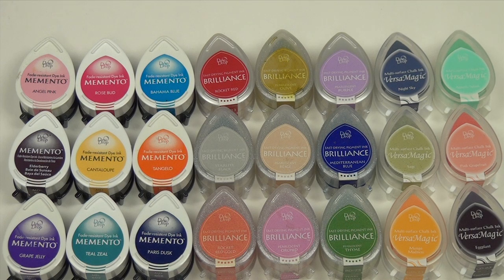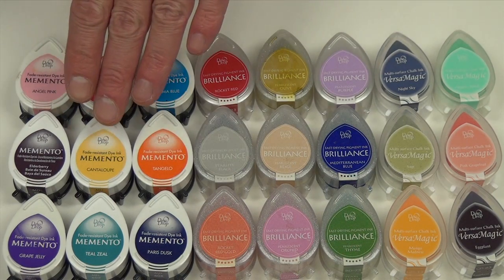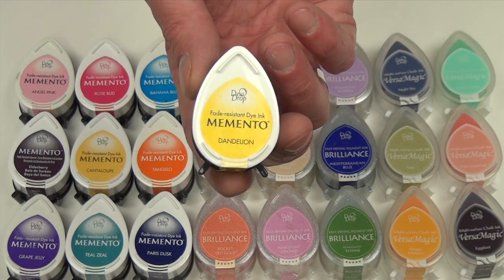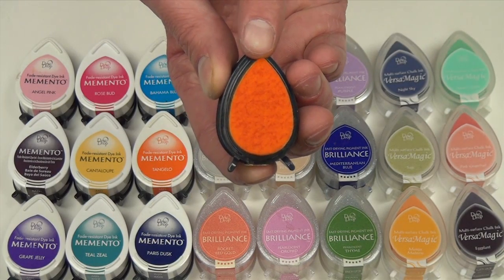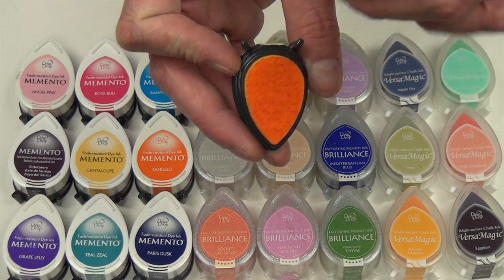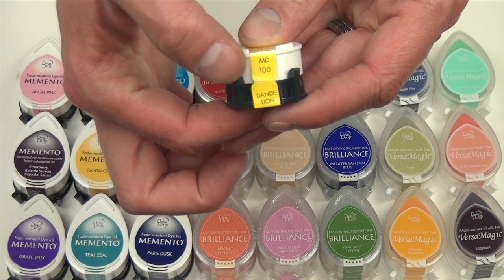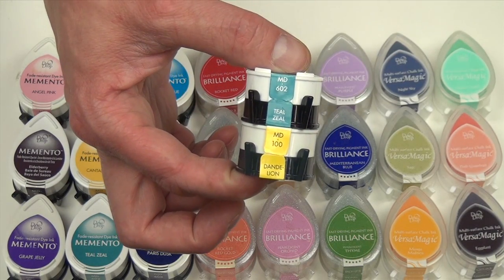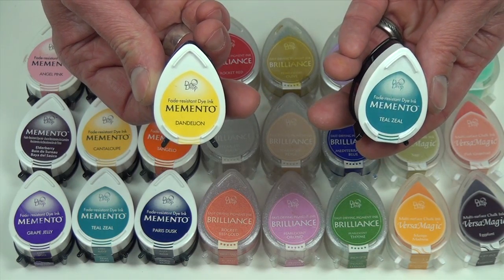Tsukineko Inks in Dew Drop Size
Good things come in small packages with Tsukineko Brilliance, Memento, and VersaMagic Inks in DewDrop size pads. If you are looking to collect more ink colors for your craft room then DewDrops are the best inkpad size! These stackable ink pads are great for optimal storage.